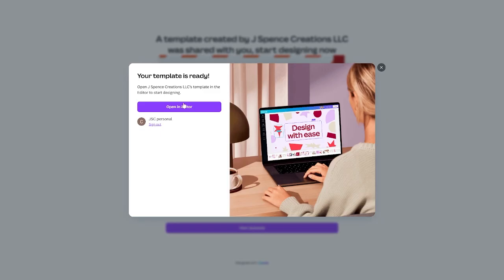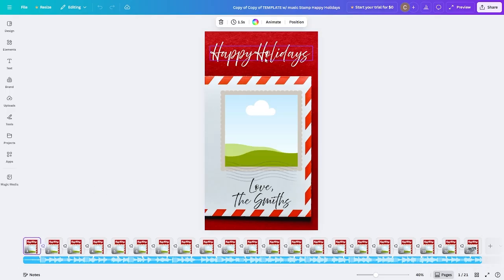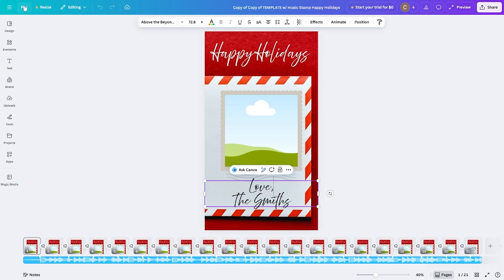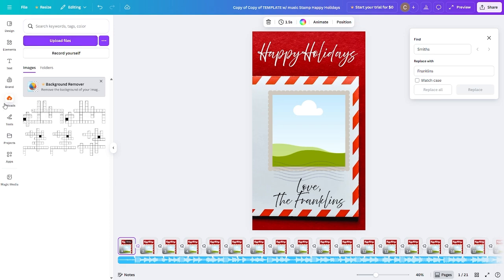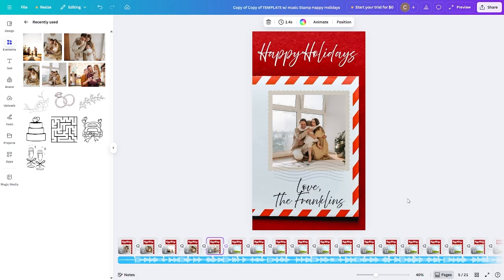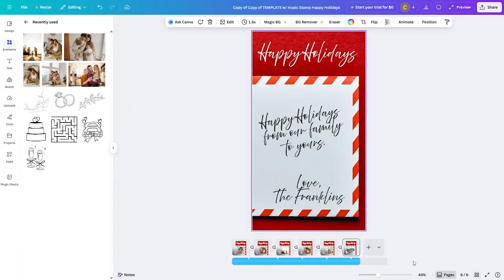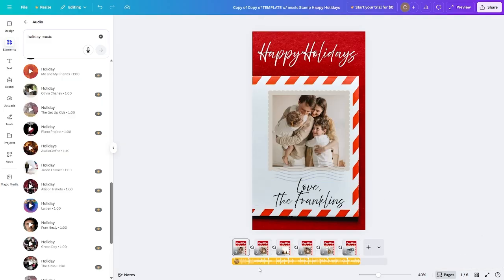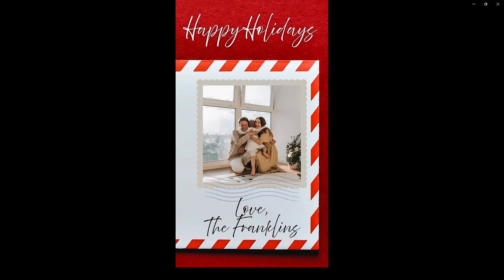Etsy Template overview - Animated Video Card Canva Template tutorial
In this quick tutorial, I’ll walk you through how to edit my animated video card (single photo per slide version) template using Canva. Whether you're customizing text, swapping out images, or changing the overall visuals, this step-by-step guide will show you exactly how to make it your own — no design experience needed!

Link to template on Etsy

Timestamps:
2:08 Fonts/Text
4:38 Find & Replace feature
6:38 Upload your photos
8:09 Photo adjustments
11:03 Adjusting music
14:00 Download the file (.mp4)